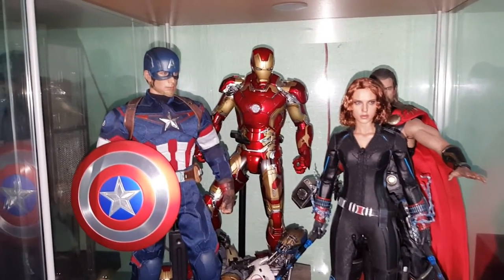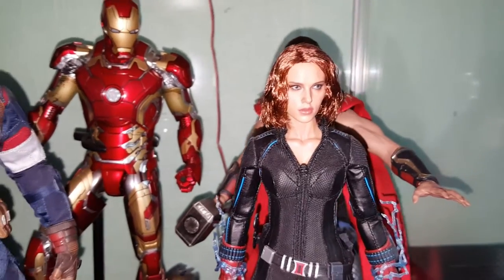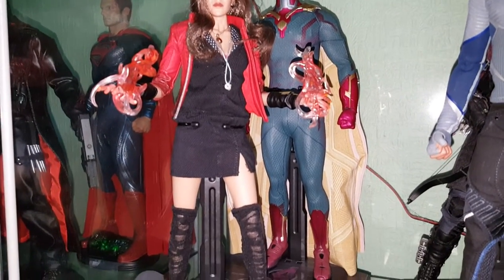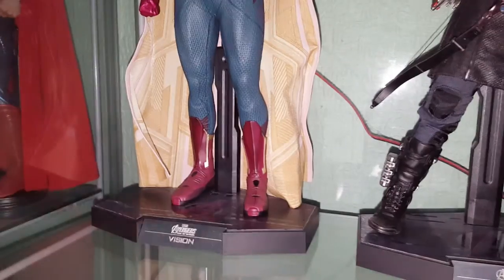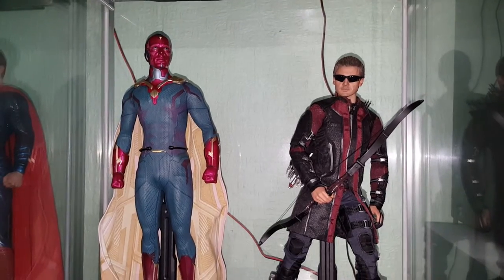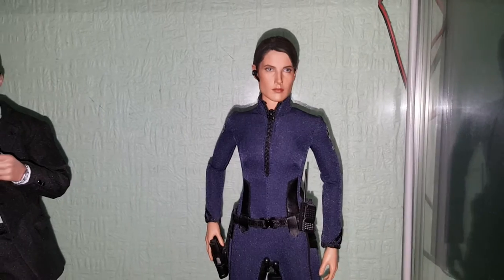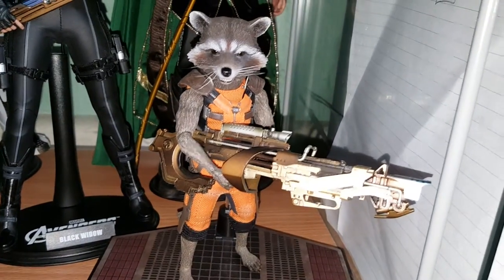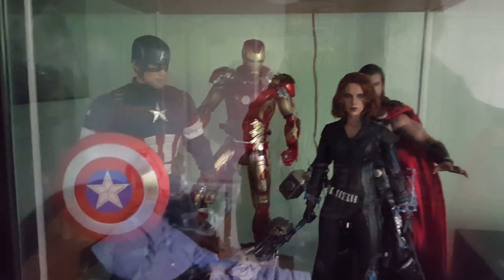Collection update part 3-MARVEL